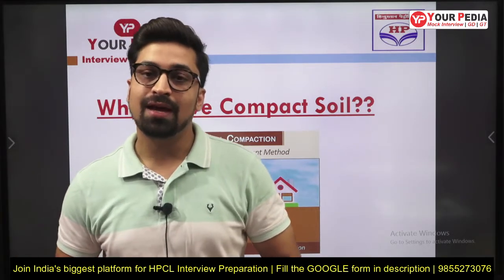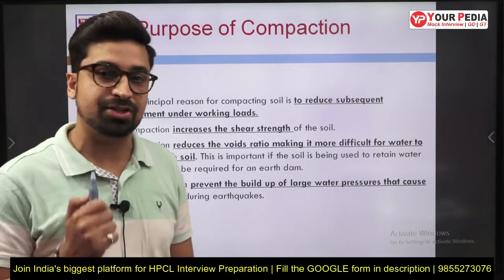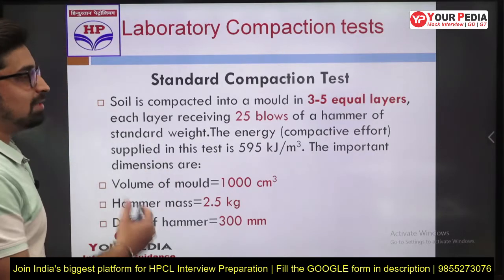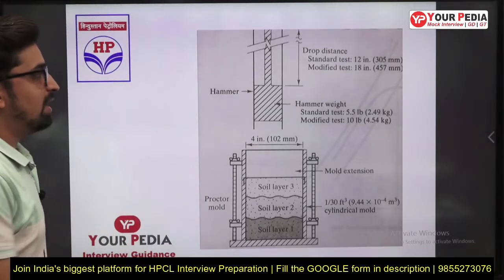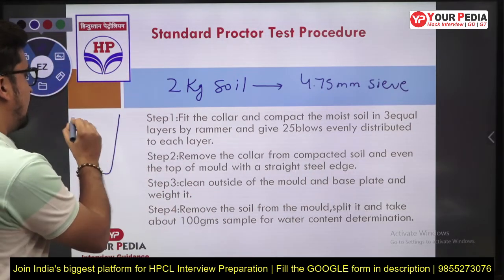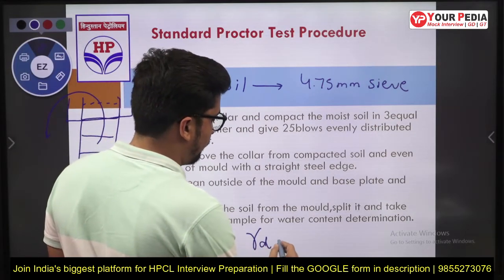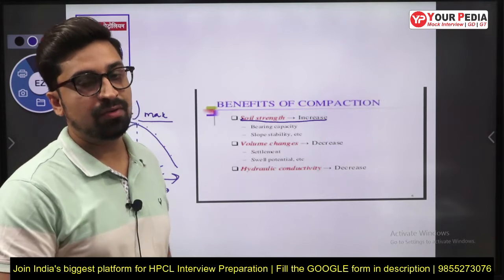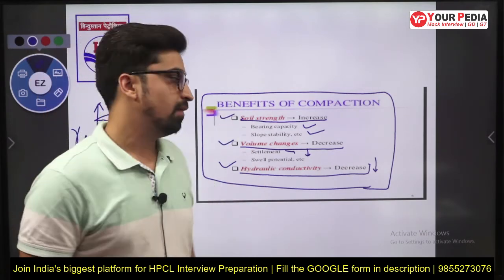Soil Compaction | Actual Interview Question Asked in HPCL 2021 | Prepare interviews with YourPedia